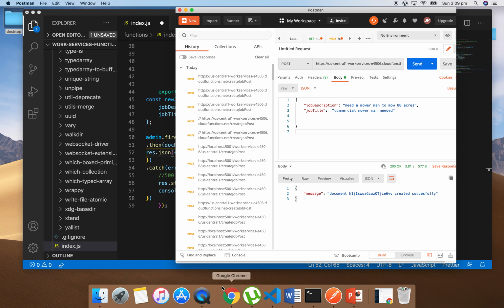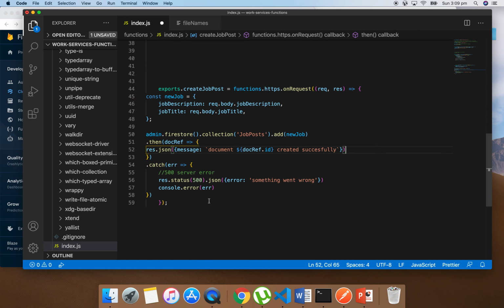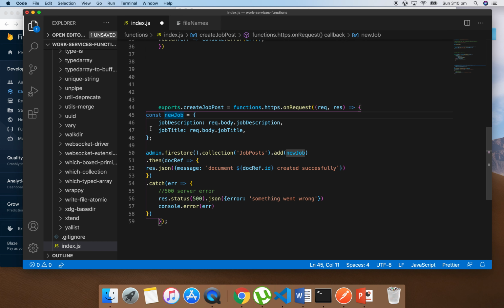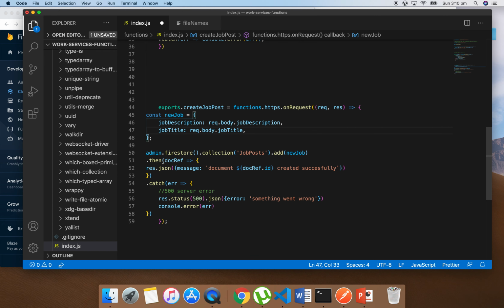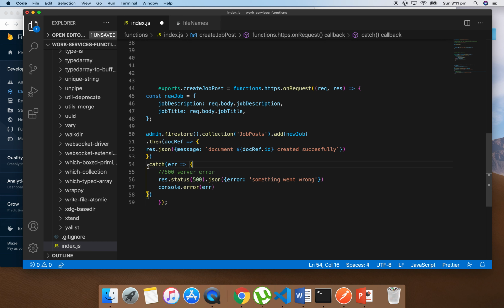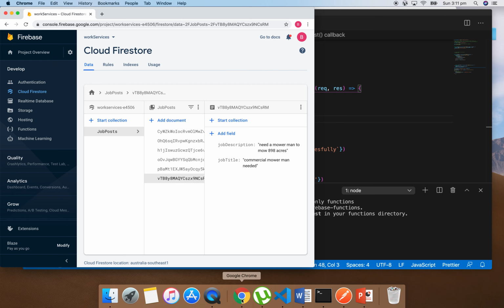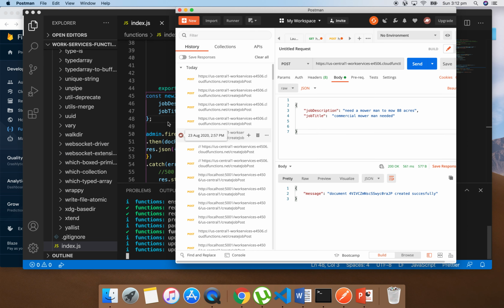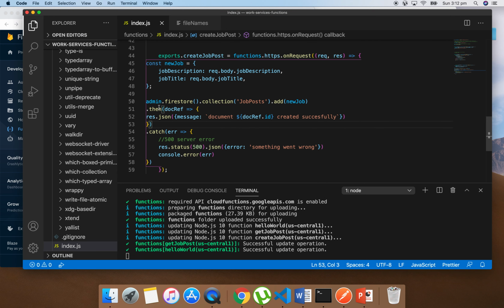React Redux Firebase - Full Stack App #3 Writing To The Database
In this video we create a function to post a new job to the database